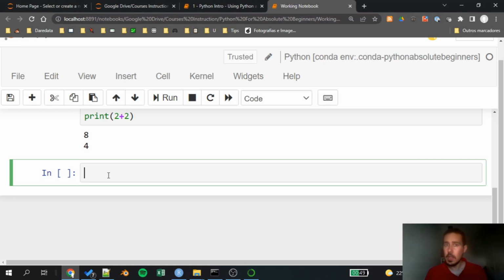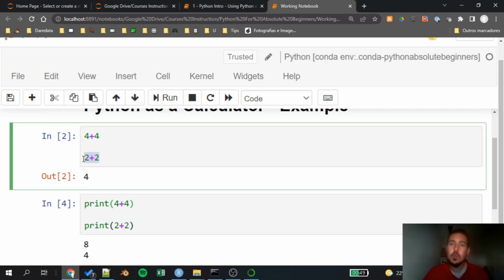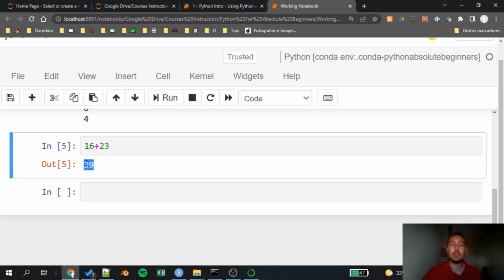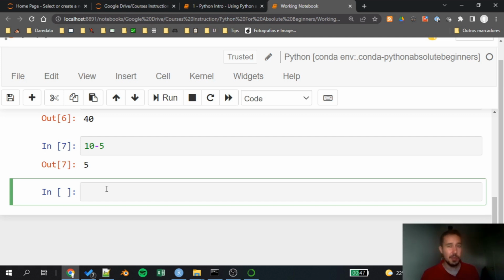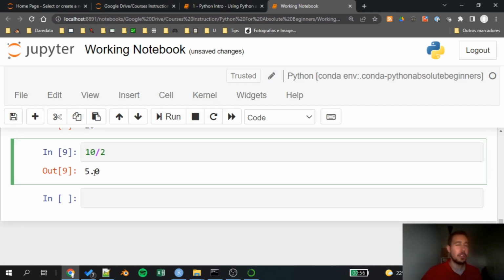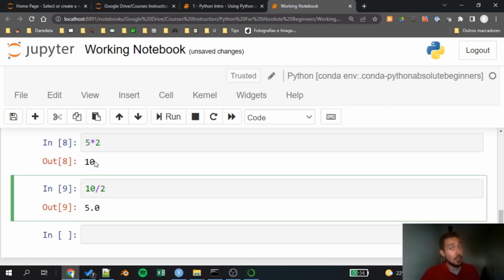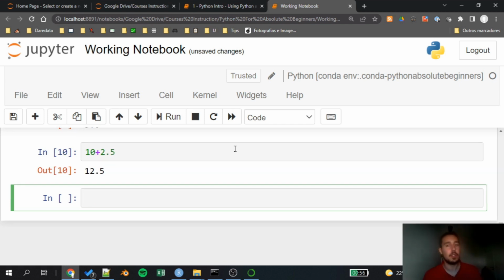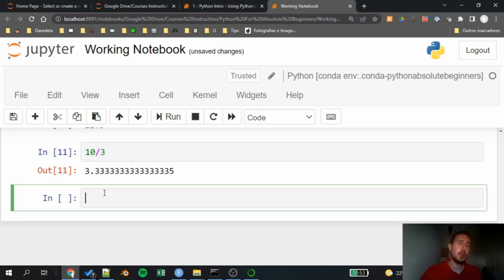Python for Absolute Beginners Course - Basic Math with Python